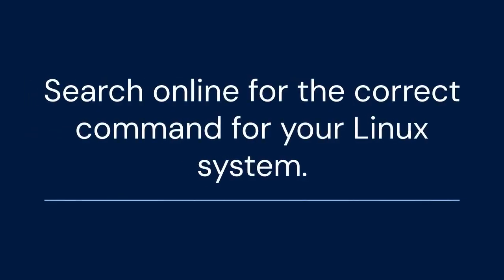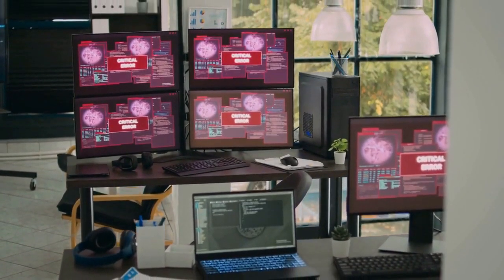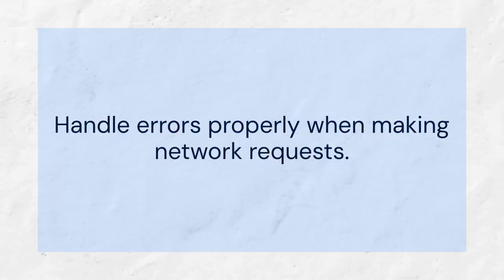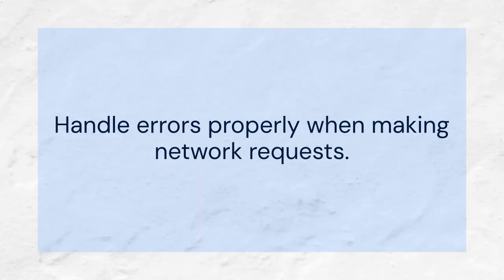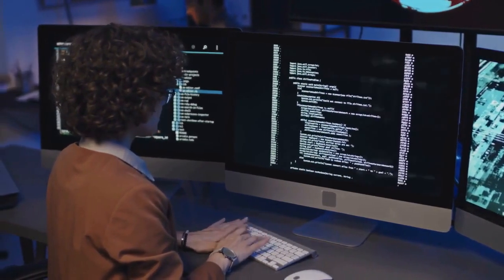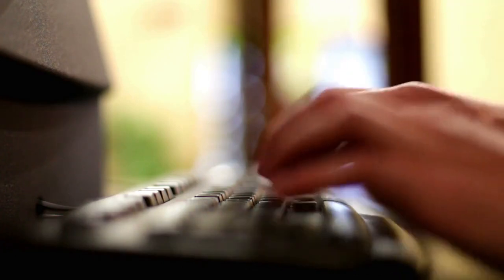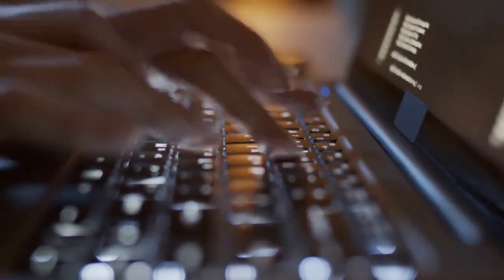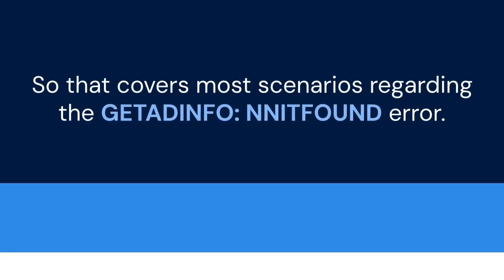Troubleshooting Node.js Error: `getaddrinfo ENOTFOUND`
The Node.js error "getaddrinfo ENOTFOUND" signals a DNS resolution failure. This means your application attempted to connect to a hostname, but the system couldn't find the corresponding IP address. Common causes include an incorrect or misspelled hostname in your code, a temporary DNS server outage, or lack of internet connectivity. Double-check the URL for typos, ensure your network connection is active, and verify your DNS server is functioning correctly. If using a custom DNS, confirm its configuration. If the problem persists, the target server might be down or experiencing DNS issues themselves. Try using `ping` or `nslookup` from your terminal to diagnose DNS resolution independently. Caching issues can also contribute; restarting your network or flushing DNS caches might resolve the problem.